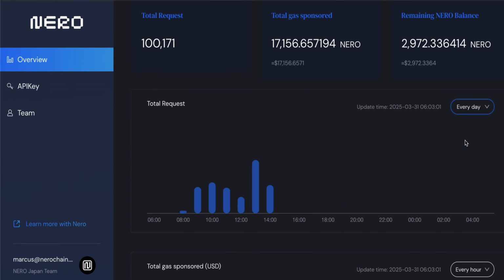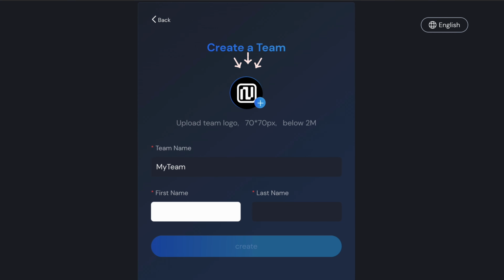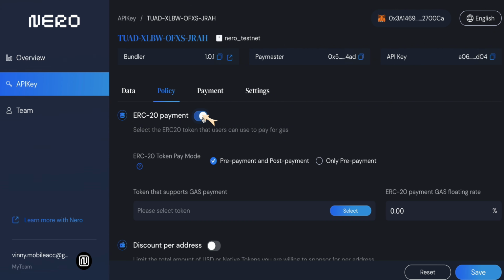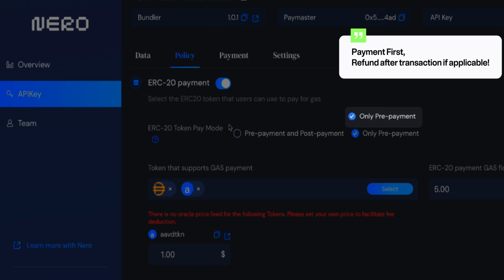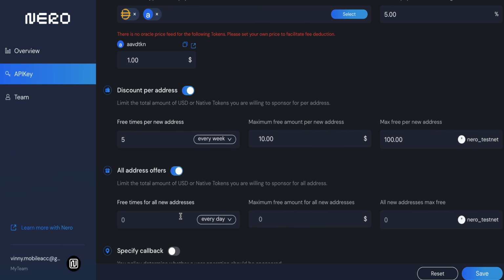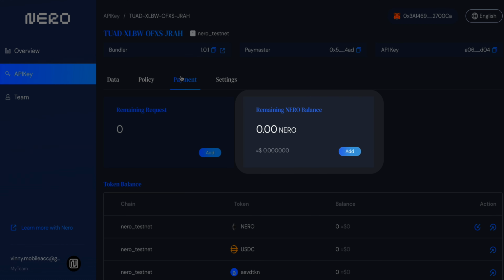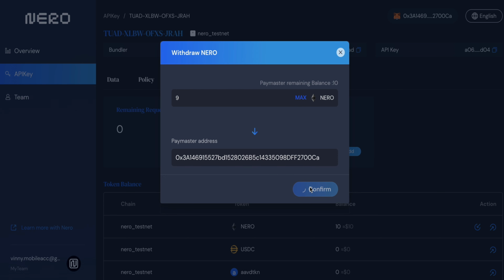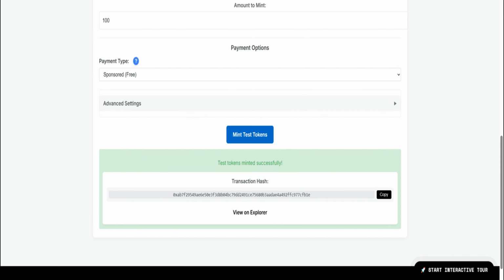NERO Chain aa-platform walkthrough